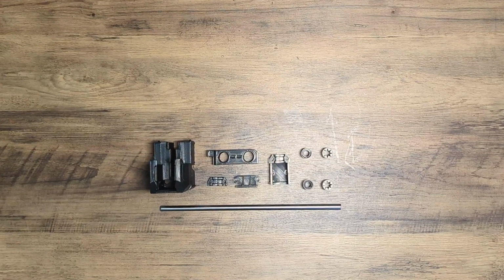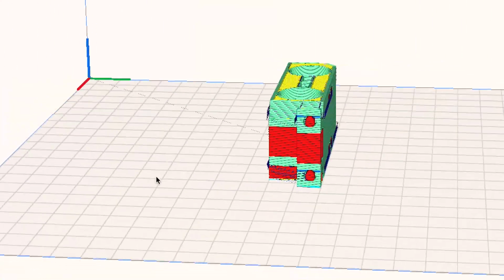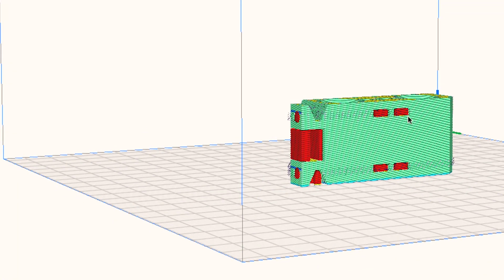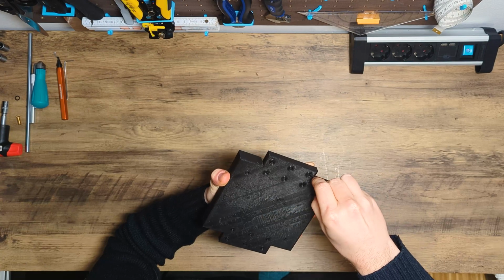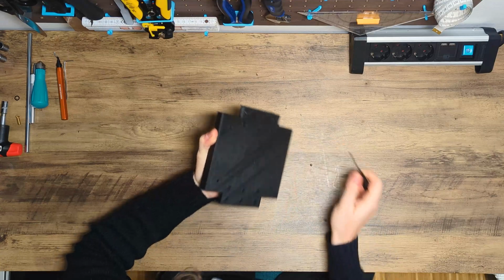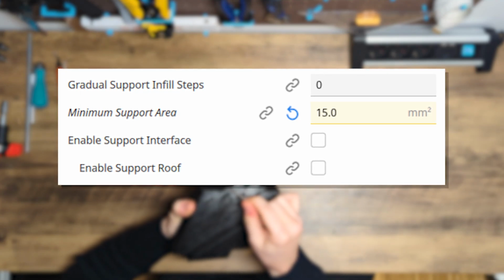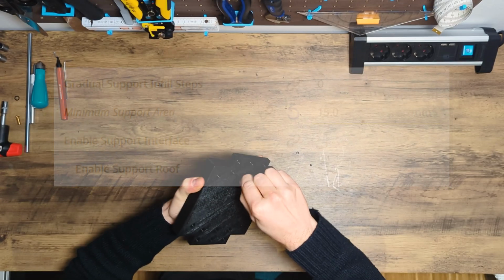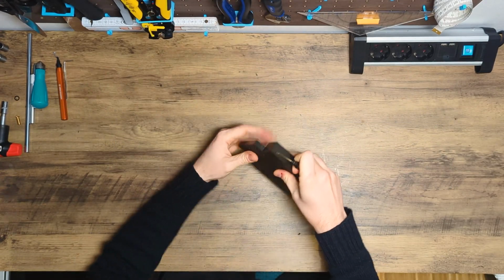THE 100 Assembly Guide - Part 1: Toolhead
In this Video I want to give you a brief overview about how to assemble the Toolhead of THE 100. But not only that, we go through the best print orientation for all the parts, talk about the heat inserts and I give you a couple of tip how to choose the best rods & drylins for this printer.

You want to know what happens behind the scenes? Have a look in my development diary on Hackaday

You want to build a THE 100 by your own? At GitHub you find everything you need

You want to help me cover my running costs?

You want to see more printed parts by THE 100?

You want to be part of the community and discuss with other printing enthusiasts over THE 100?